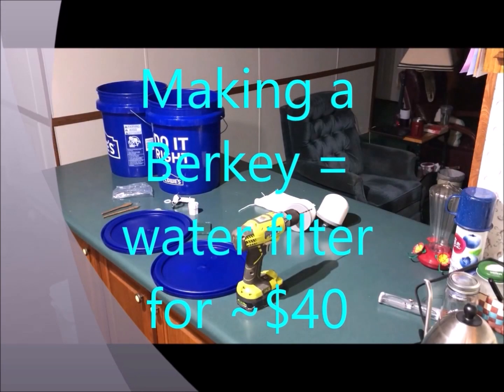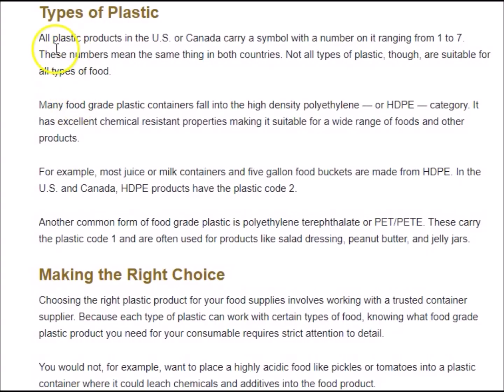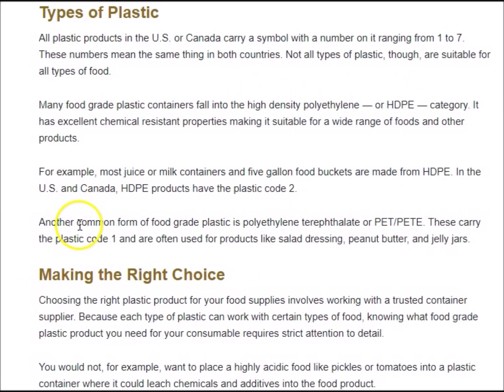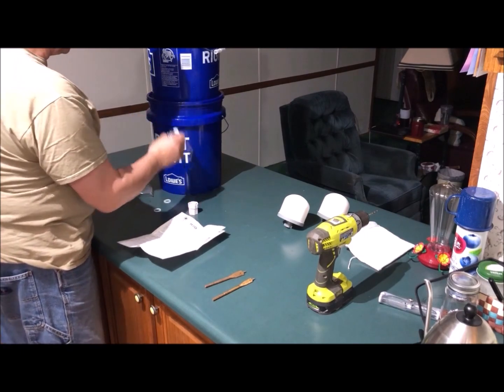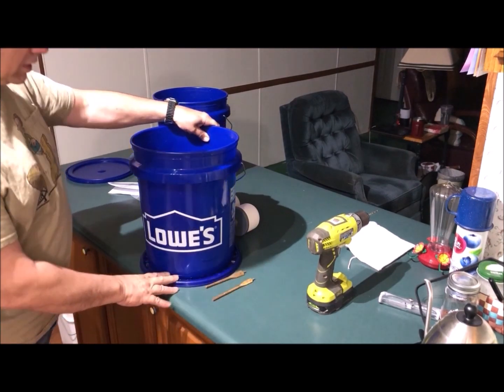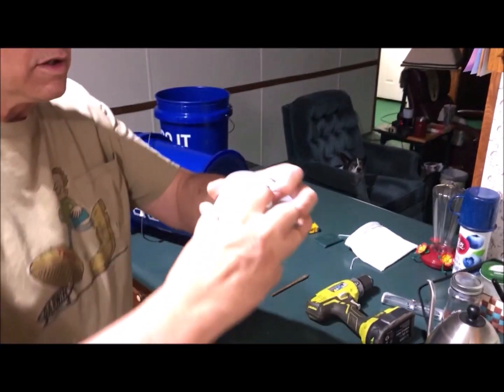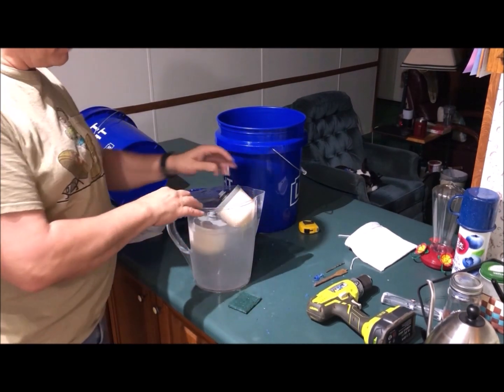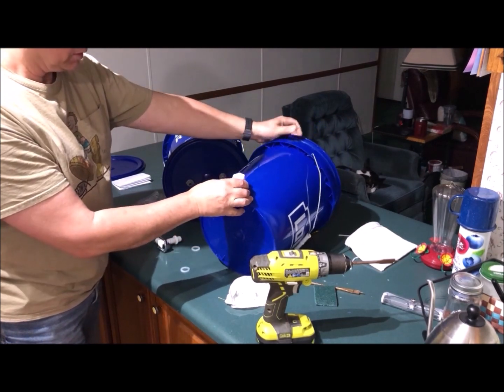How to make a BPA free $40 Berkey water equivalent water filter that actually works better!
How to make a Food grade BPA free $40 Berkey water equivalent water filter that actually works better! Dome style ceramic .2 micron filters were used.

Here are several of the gravity style filter systems and starting price*: (*prices are as of 4/22)
Berkey Filters $278
Aquacera Water Filters $129
Doulton Water Filters $169
Alexapure Water Filters $249 less at my Patriot Supply.
Propur Filters $279

Here are links to info used in video:
What it filters is in the description on the web site below.

One on Amazon

Preppers love this stuff: Hiking, camping, campers, RV cabin in the woods farm SUV diesel 4x4 pickup truck  "clean drinking water" "water filters" "RO water" off grid survivalist don't worry about an EMP,  they have emp proof cars or trucks.

ETprepper